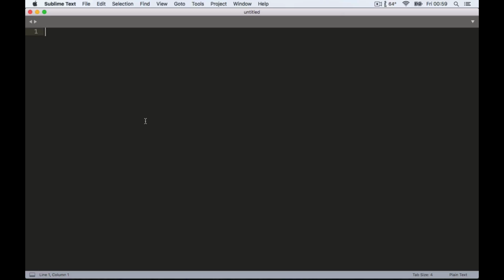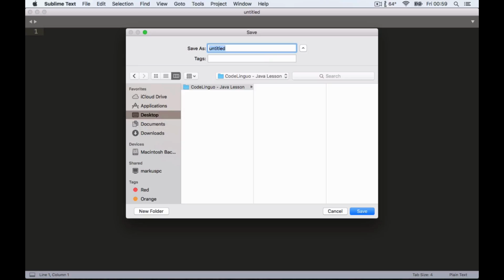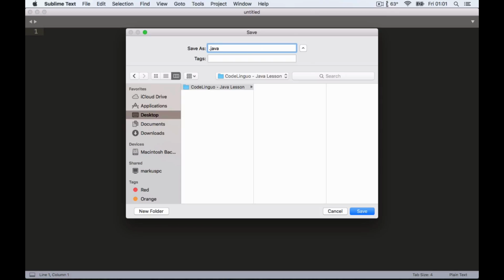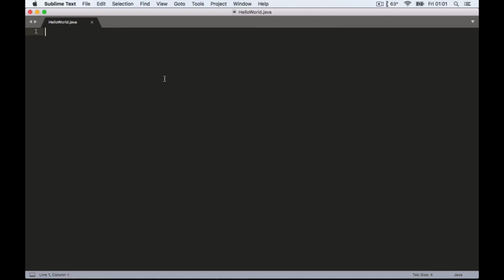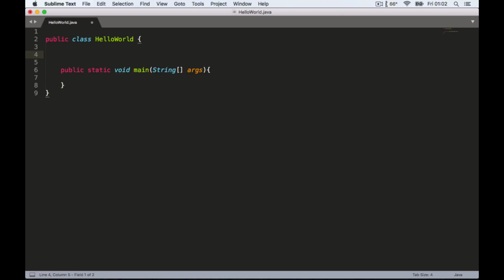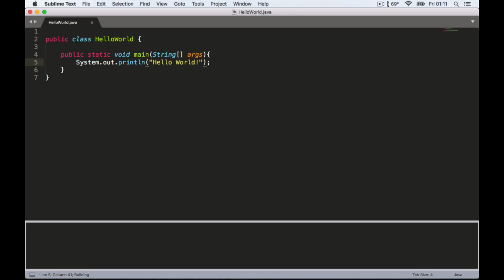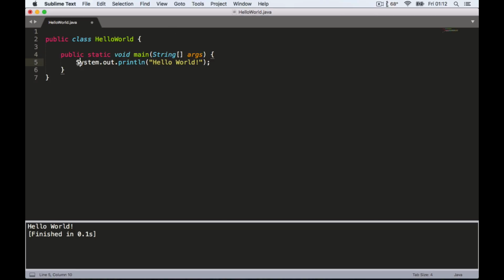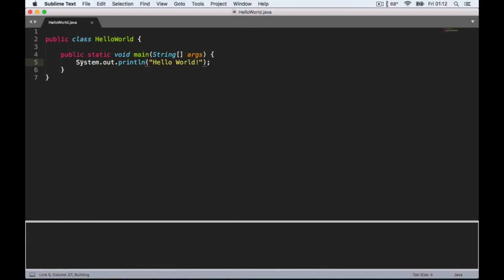07 - A Hello World Program!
Register at my webpage in order to get exercises!